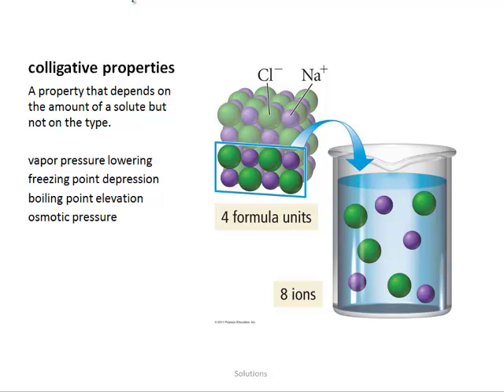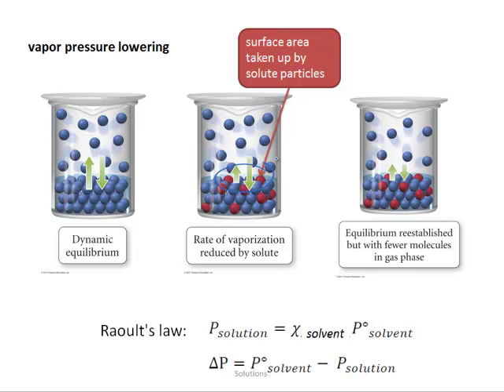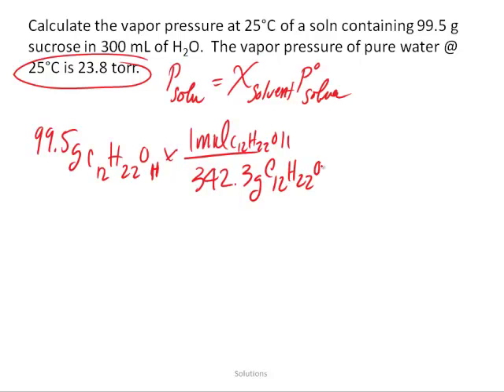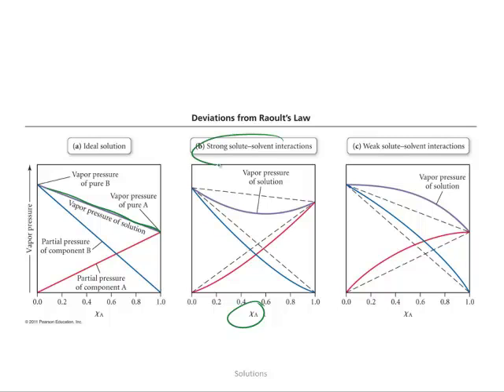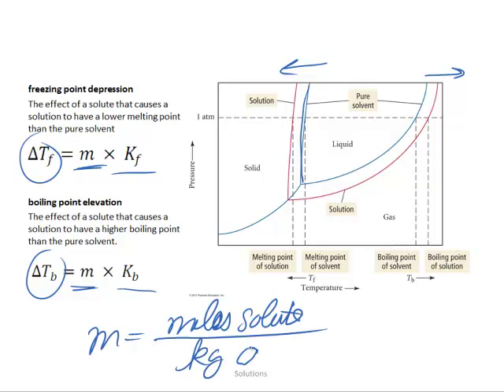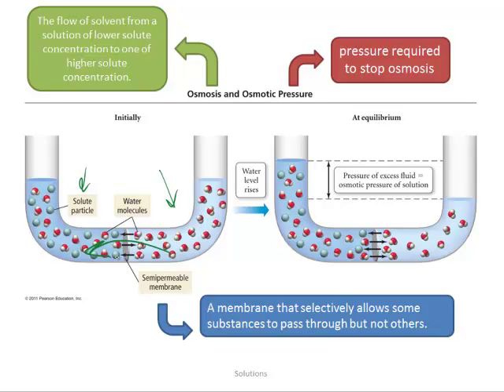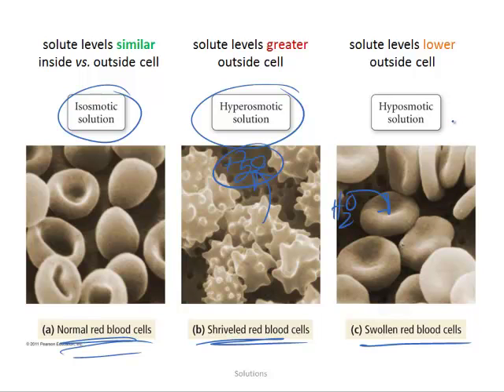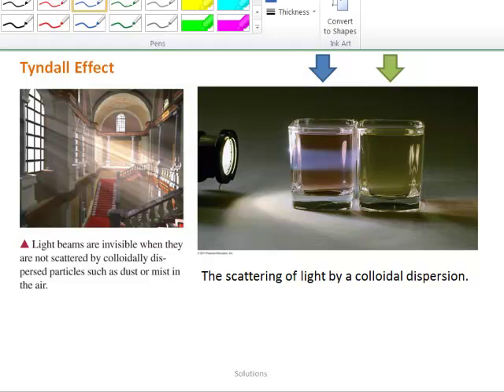Unit 8 6